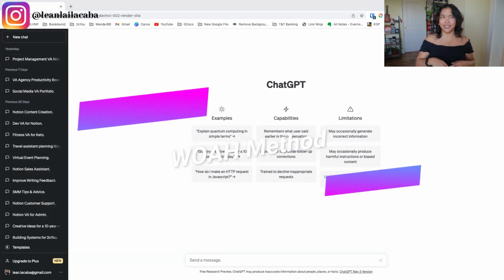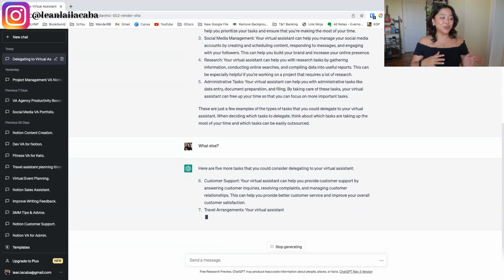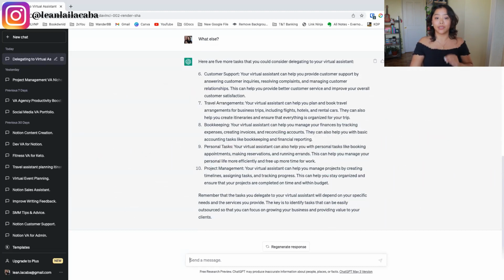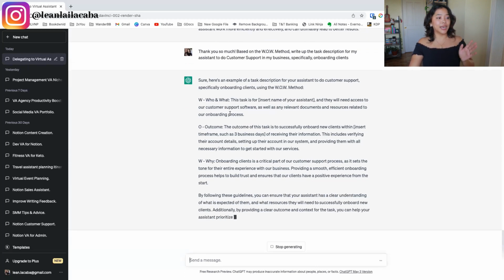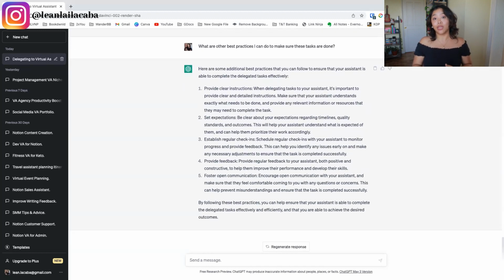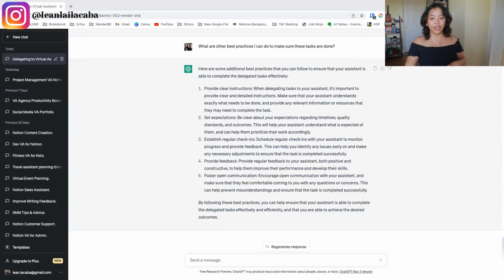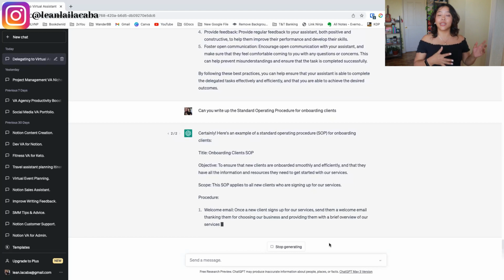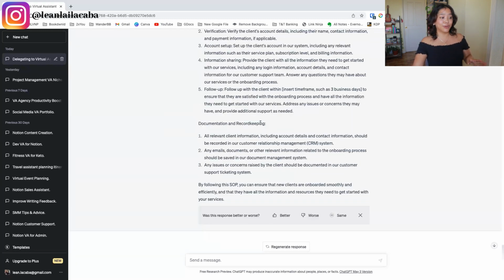How To Delegate Tasks To Your Virtual Assistant With ChatGPT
Grab the Scale Your Business With A Virtual Assistant Course

Is your business ready for AI?

Are you overwhelmed by the endless to-do list? Struggling to find time for what truly matters?

In this game-changing video, I'll dive deep into the world of delegation, empowering you to reclaim your time and skyrocket your productivity.

Join me as I unveil the secret weapon: ChatGPT, your extraordinary tool. Learn the art of effective task delegation and witness how ChatGPT seamlessly integrates into your workflow, streamlining your processes and elevating your efficiency to new heights.

I'll also guide you through the process of assigning tasks, setting clear expectations, and communicating with your virtual assistant like a pro.

Discover the untapped potential of artificial intelligence as ChatGPT tackles your workload, freeing you to focus on strategic thinking, creativity, and the activities that truly move the needle.

It's time to take charge, delegate with confidence, and achieve unparalleled productivity. Don't miss out on this video, and let the delegation revolution begin!

Timestamps:
00:00 - Intro
0:59 - WOW Method
2:58 - WOAH Method
4:40 - Finding The Tasks That Can Be Delegated
5:47 - Create The Process
8:38 - Asking For More Information
9:07 - Connect To A Project Or Outcome
10:25 - Track Tasks That Are Delegated
11:01 - Check In Often
11:39 - Redirect As Needed
12:13 - Create A System
1326 - Outro